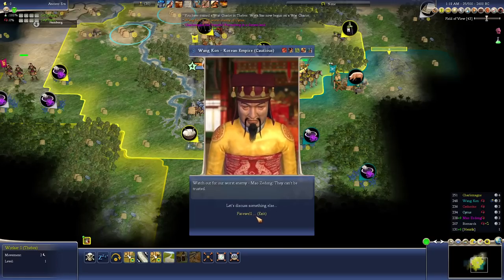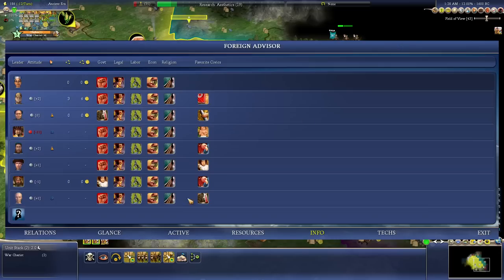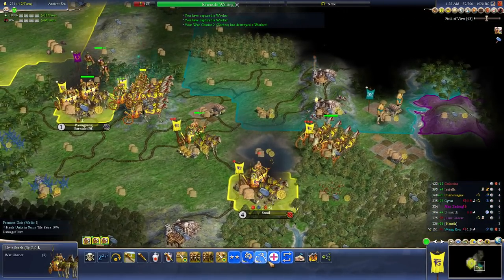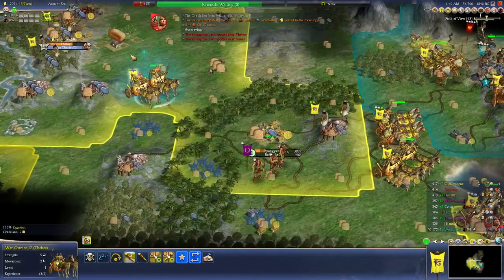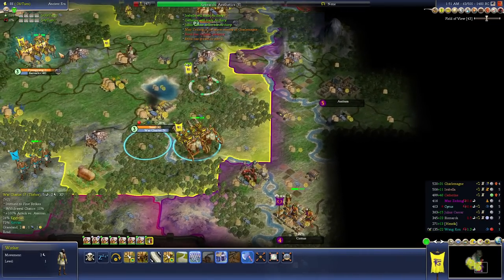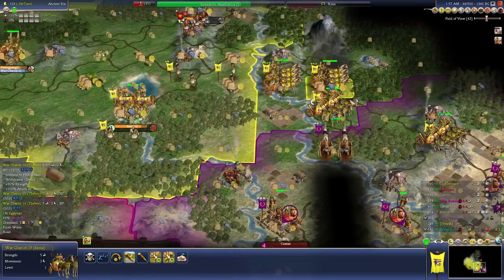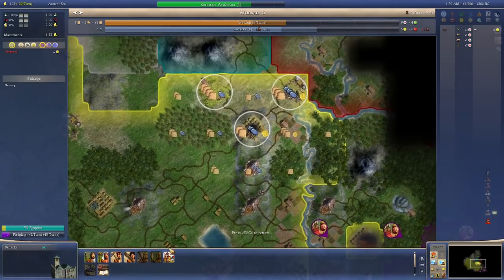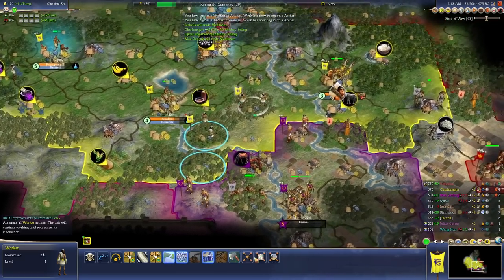Civ 4 Deity 56 | Hatshepsut | Part 1 (Chariot Rushing!)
Most fun I have had in the first 75 turns of any civ game
Map Settings: Standard Pangaea Settings, +2 AI more than normal. (9 civs instead of 7)